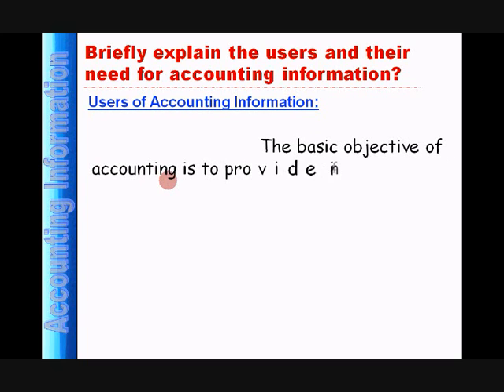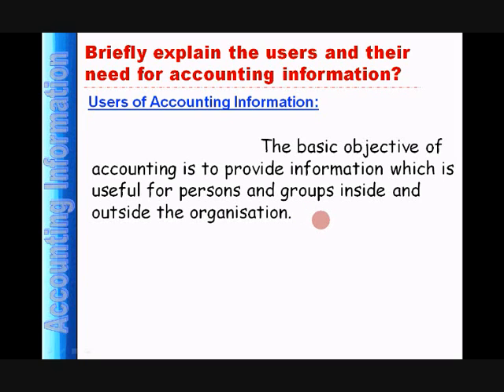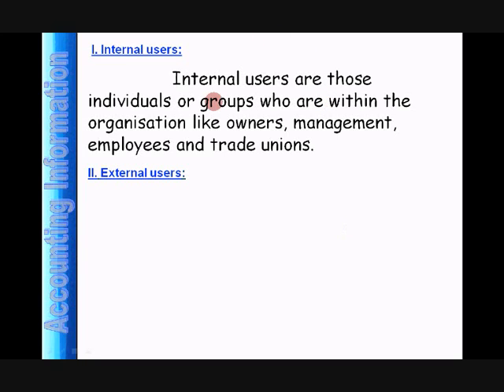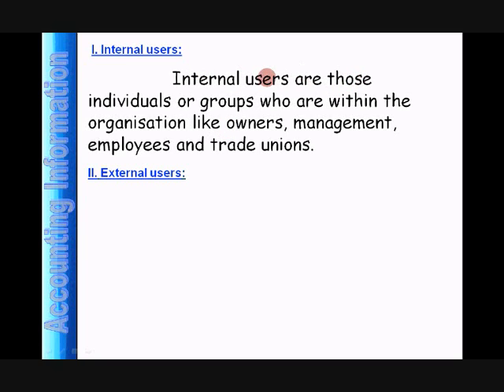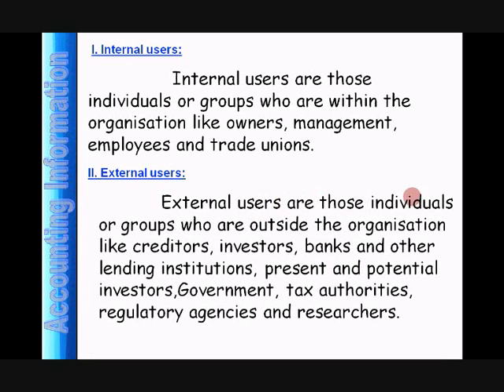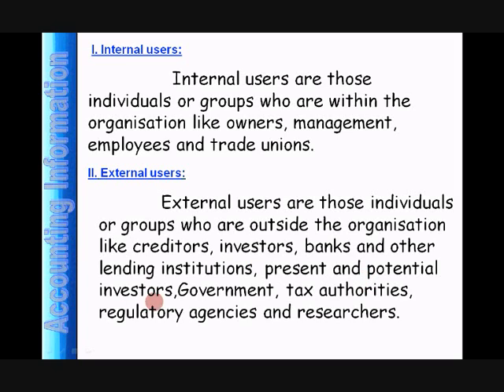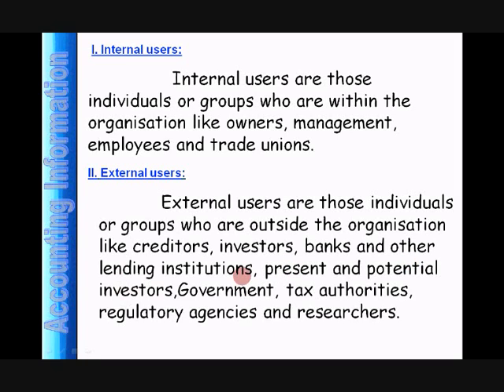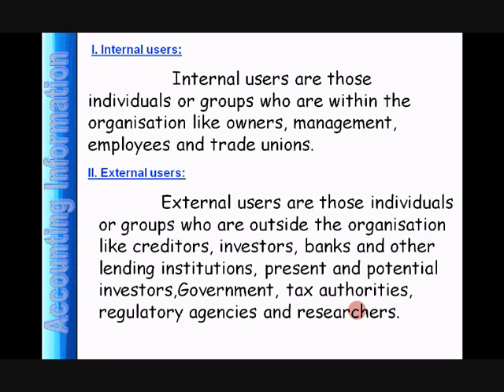accounting Information 3